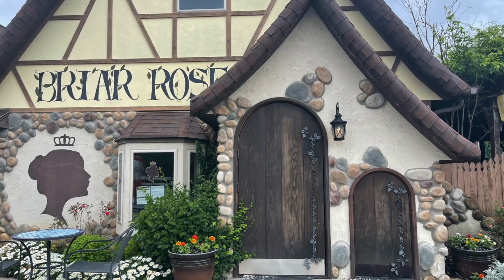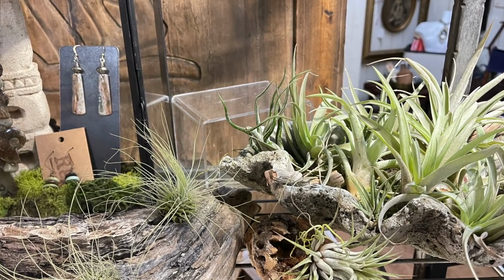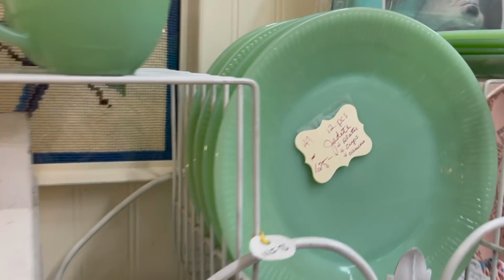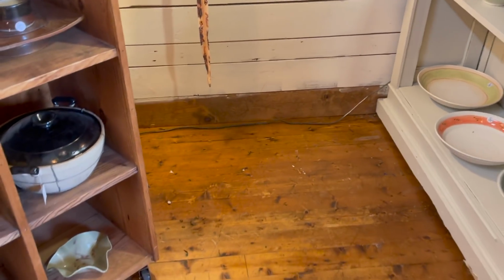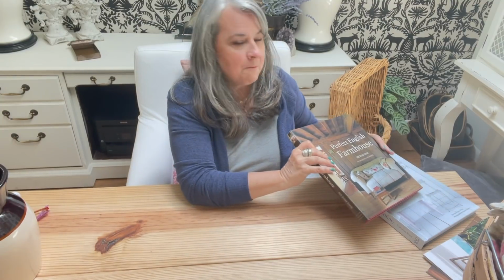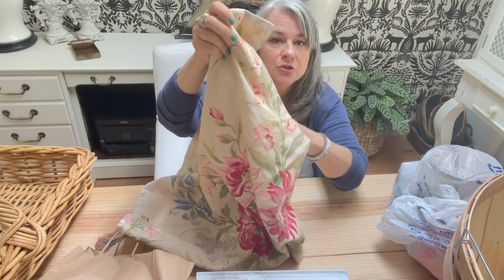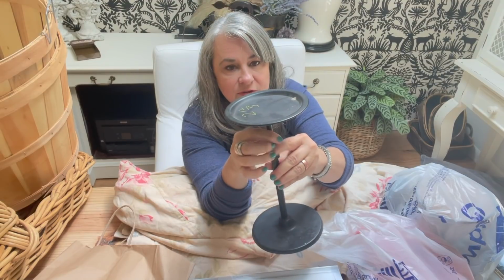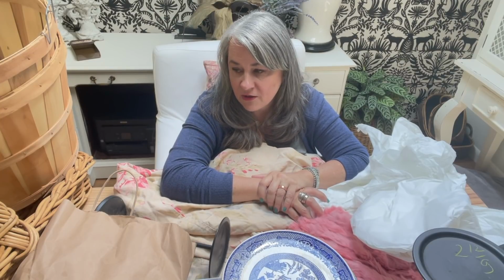Shop With Me & Home Decor Haul!~Gorgeous Antique Markets~Boutique Shopping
Here we go on a fun adventure! Spending some time looking for vintage and antique home decor always puts me in the best mood! How about you?
One of my favorite places to go locally is Prairie Grove, AR. So many cute shops, I could definitely spend the whole day there!

Goodwill in Farmington, AR

Thanks for joining in the fun today friends.
add Newsletter in the subject!

Hope you have a fantastic day. See you soon with more DIY, Styling, & Thrifting!
Tanya